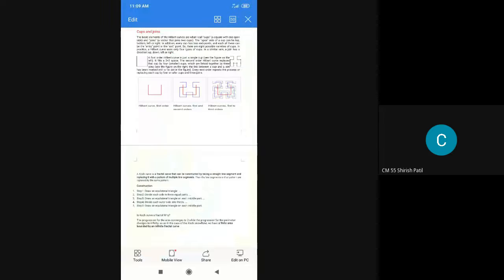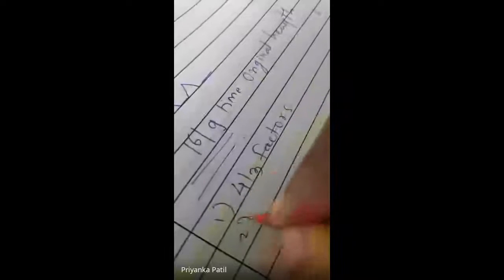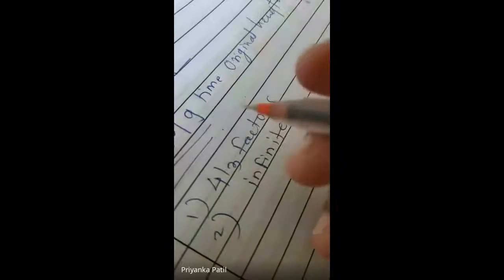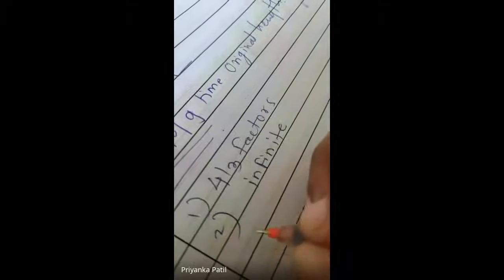Koch Curve in Computer Graphics